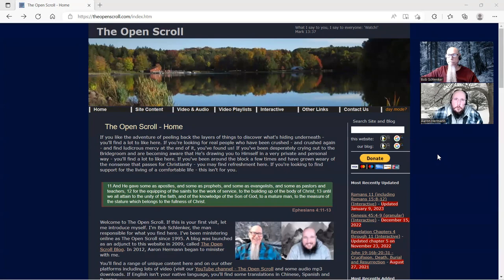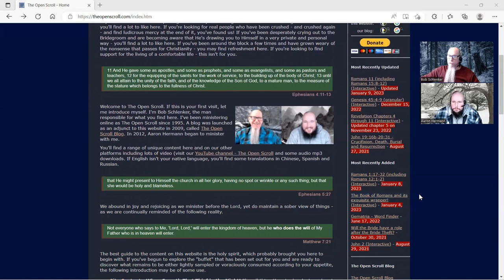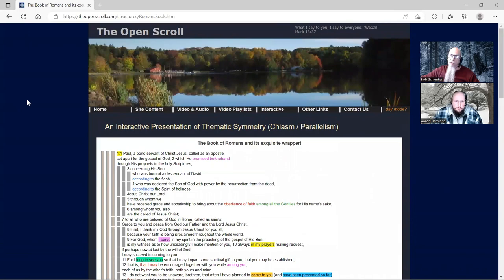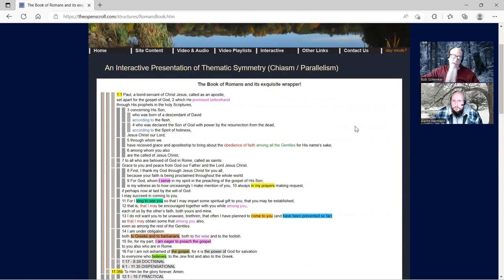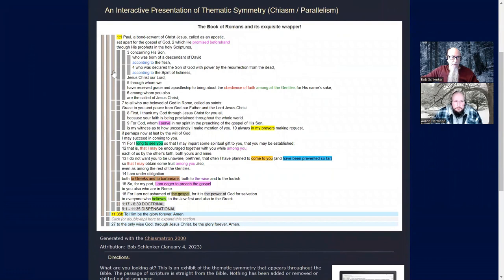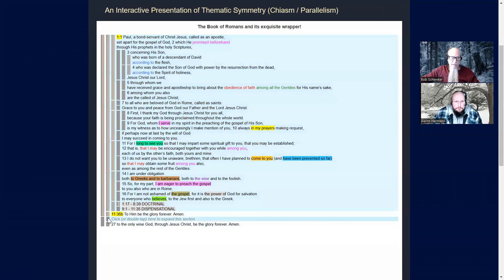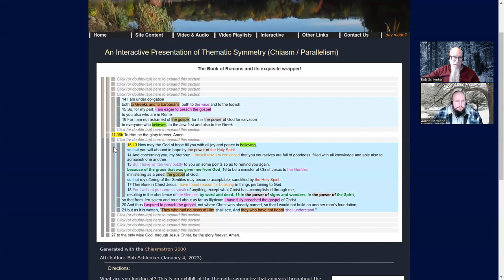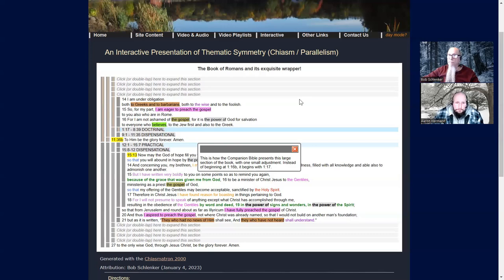The Book of Romans and its exquisite wrapper! A walk through the interactive exhibit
Need some refreshing inspiration? Who doesn't?

After spending a week or so immersed in the "chiasma-zone," Bob shares some of the fruits!